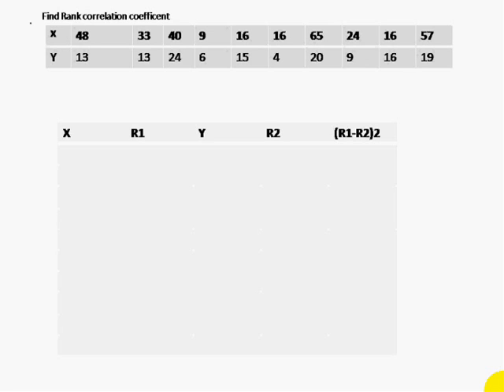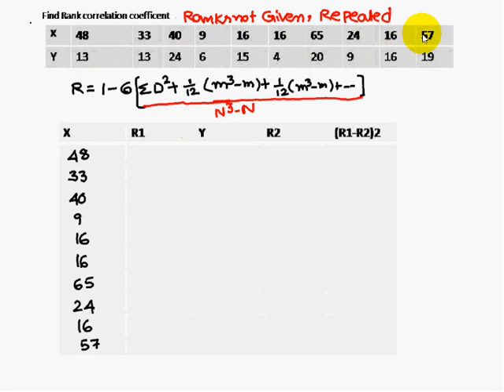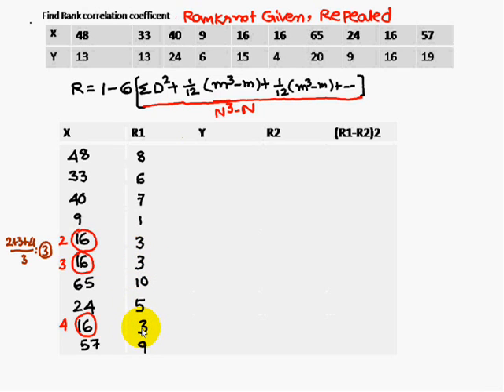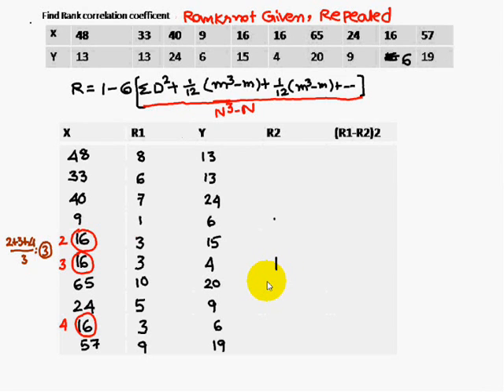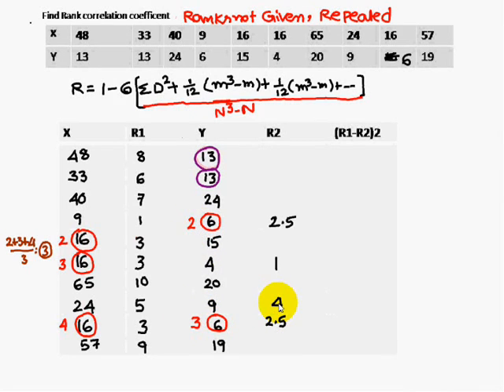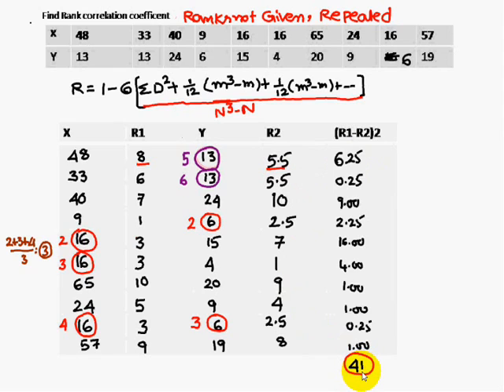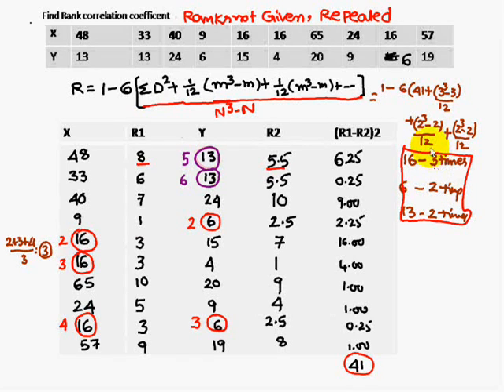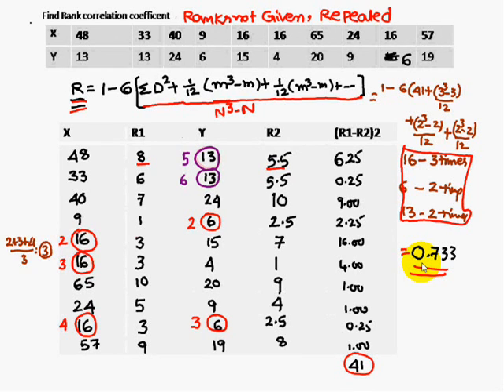Rank Correlation Coefficient Problem-3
This Video gives a good Idea of solving the problem with repeated ranks.